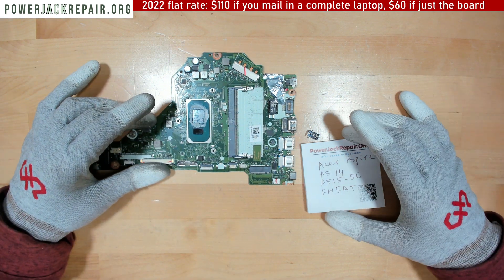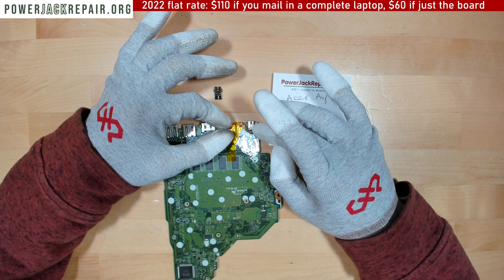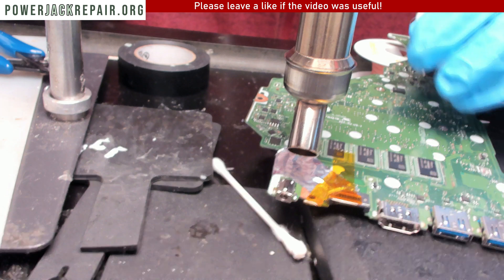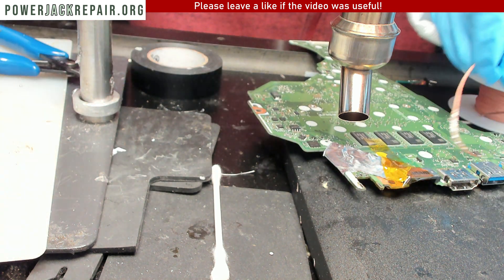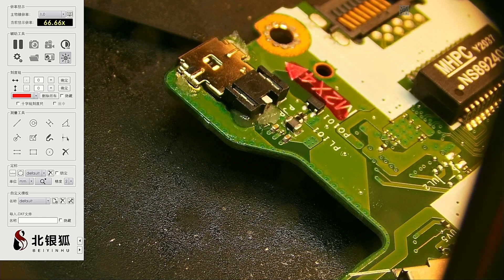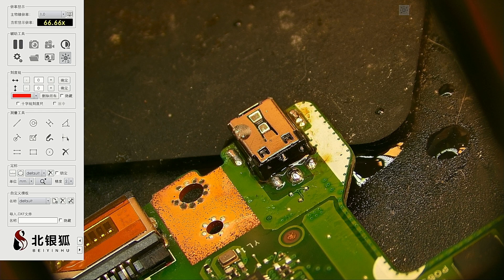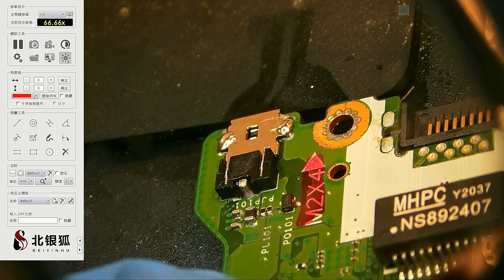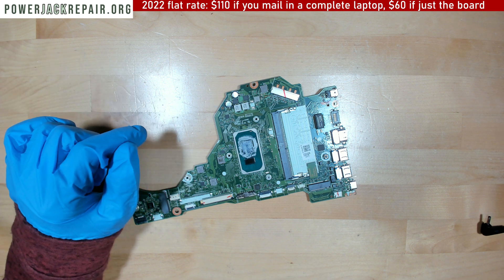How to fix repair a broken power jack on Acer Aspire A514 A515-56 FH5AT laptop charge port no power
Acer Aspire A514 A515-56 FH5AT No Power not charging disassembly laptop charge port power jack repair fix taking apart tear down guide.

Timecodes
0:00 How to fix a laptop power jack acer a514
0:30 How to repair a laptop Power Jack  acer aspire a515
1:00 How to fix a laptop charge port aspire a515
2:30 How to repair a laptop charging port acer aspire a515-56
4:45 Charge port repair acer
6:00 Not Charging aspire
8:00 No Power acer aspire
10:00 Charging port fix acer aspire